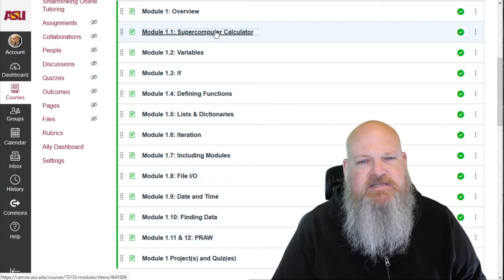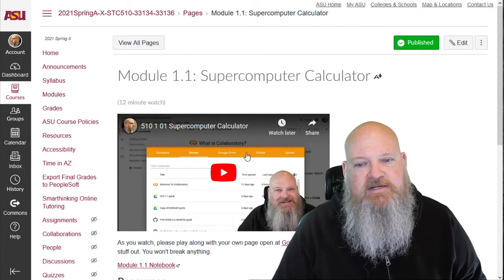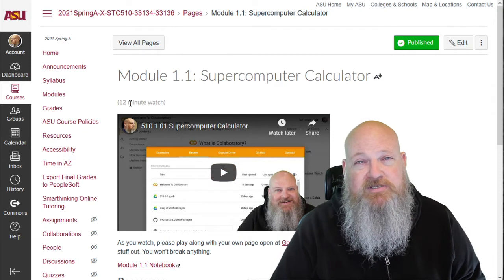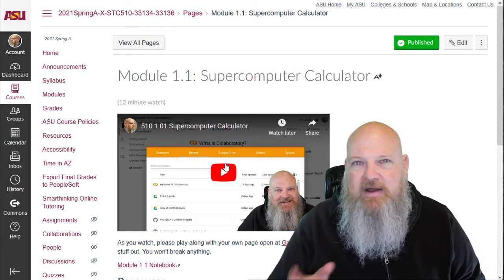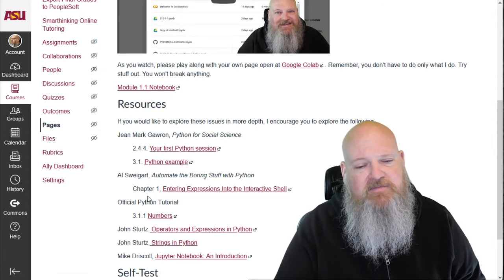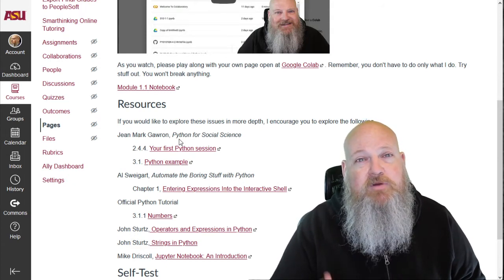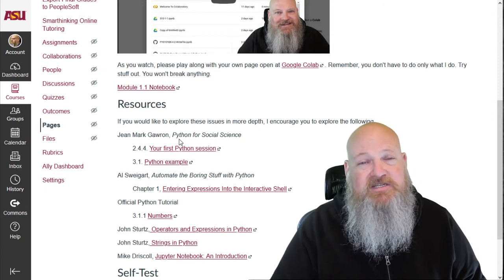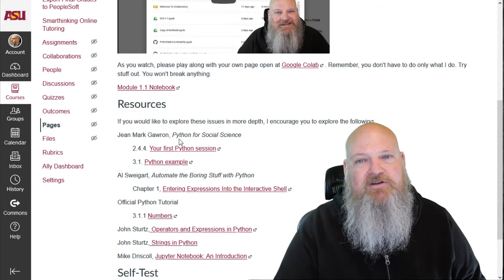510 1 Overview